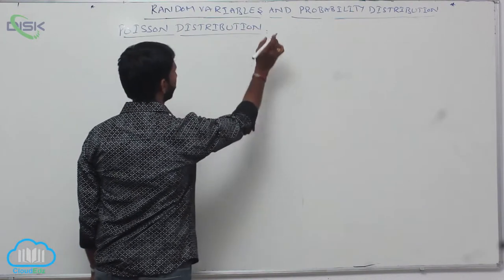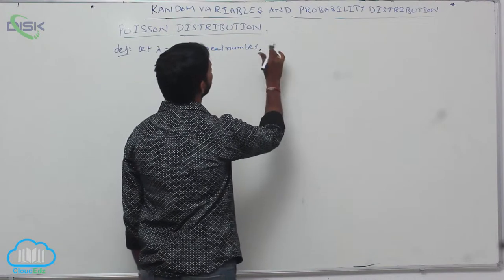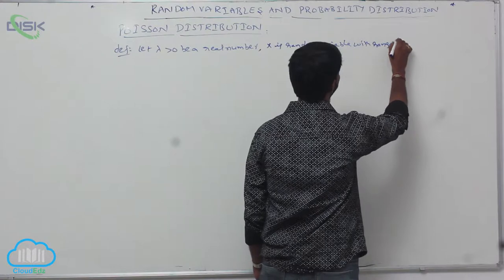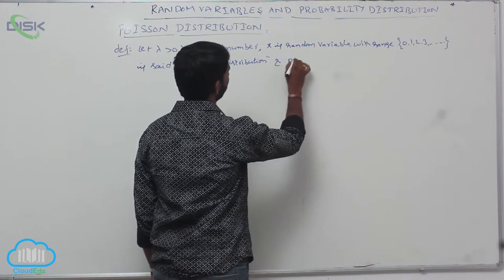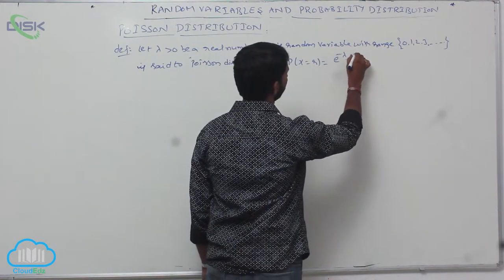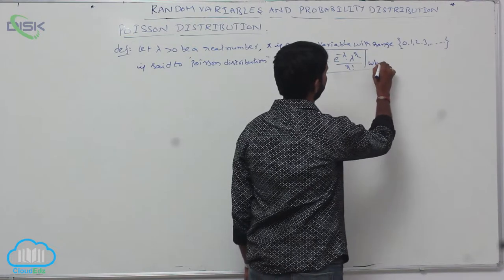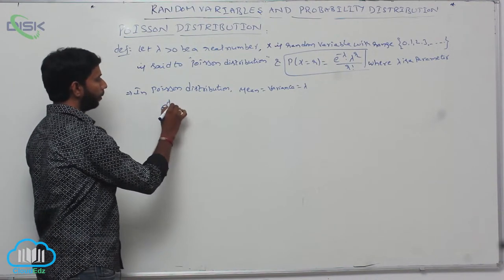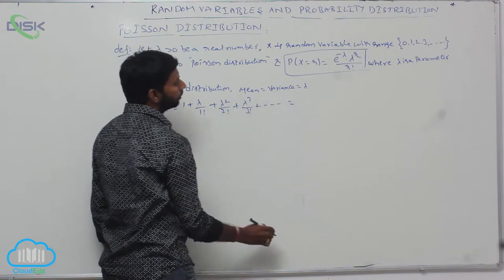Theoritical discrete distributions || Poisson Distribution || Disk Telangana